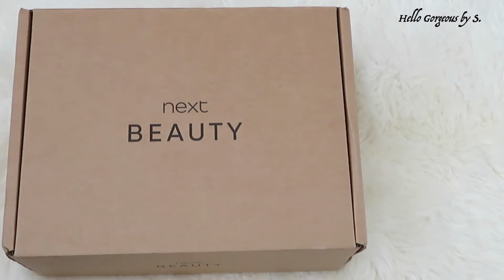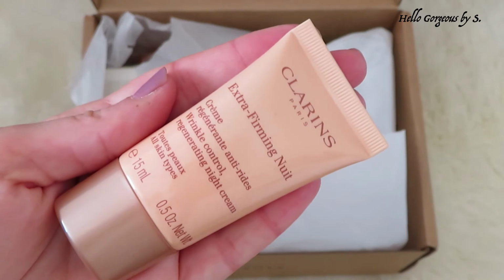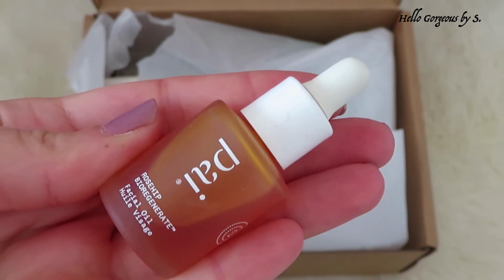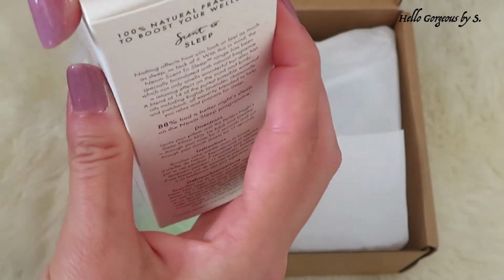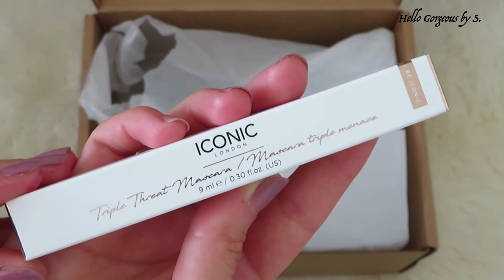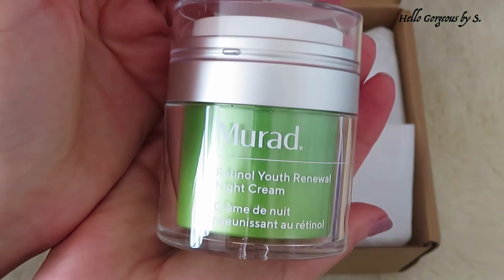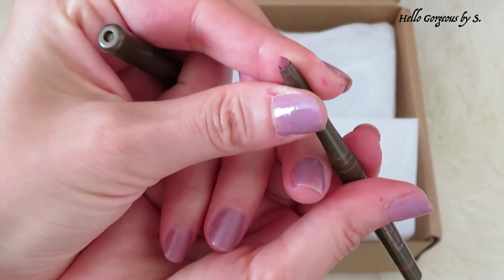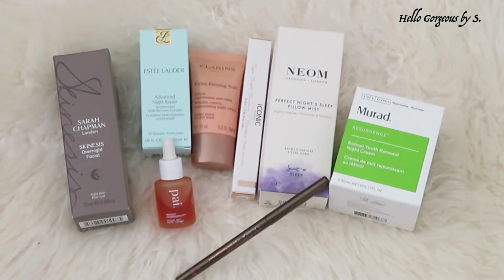UNBOXING -THE BEAUTY EDITOR APPROVED BOX- by NEXT BEAUTY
Hi beautiful people, and welcome here on Hello Gorgeous by S. YouTube channel. In today's video, we gonna unbox the new beauty box by NEXT -The Beauty Editor-Approved Box-.